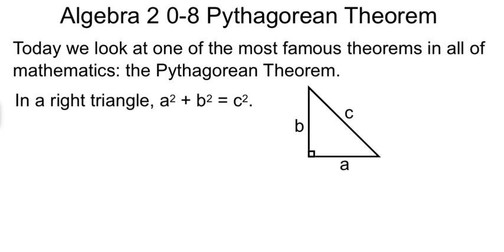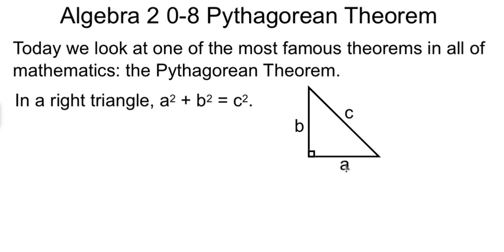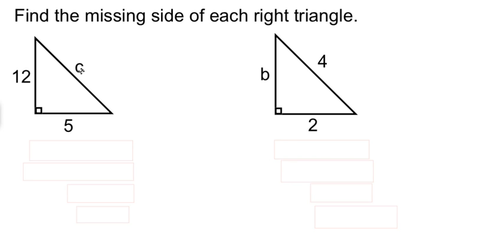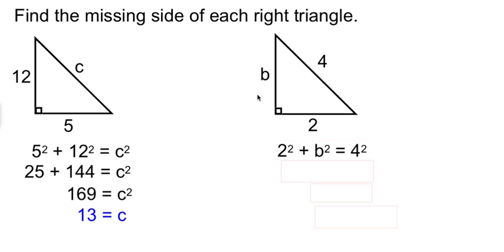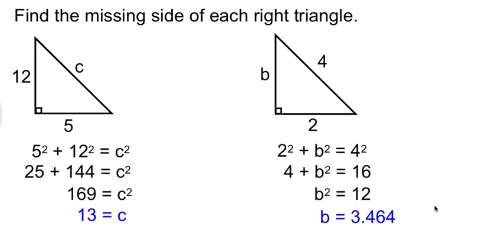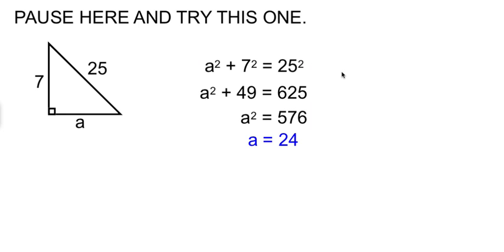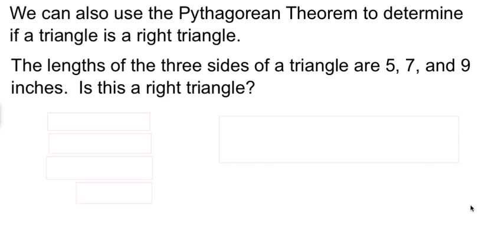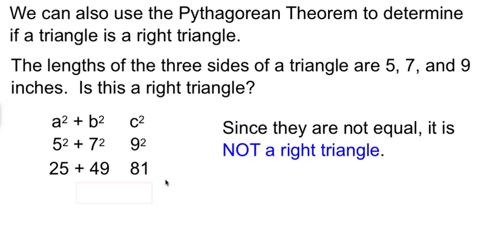Alg 2 0-8 Pythagorean Theorem